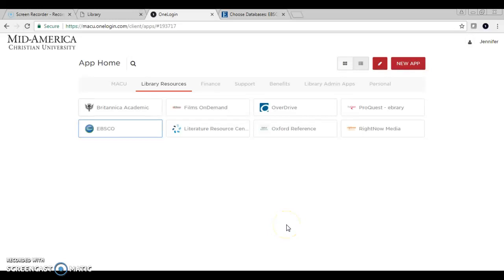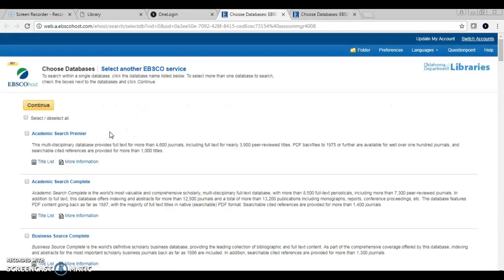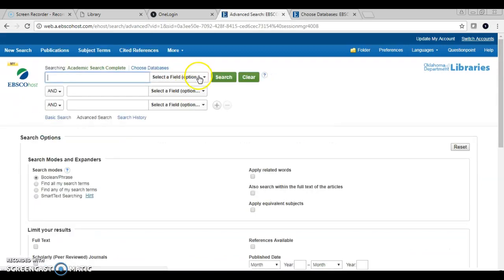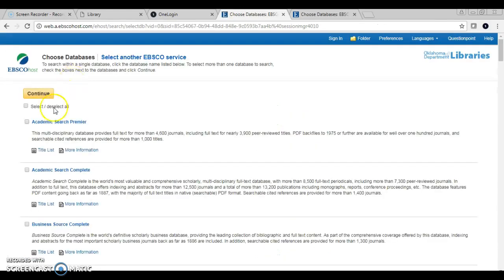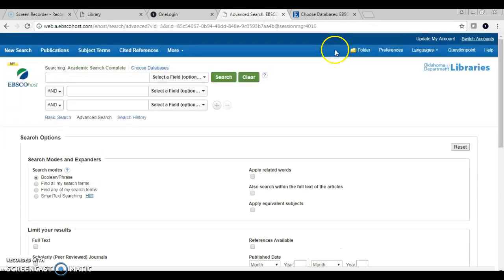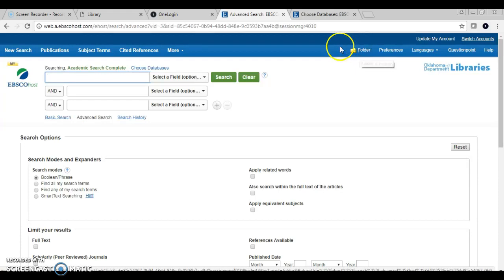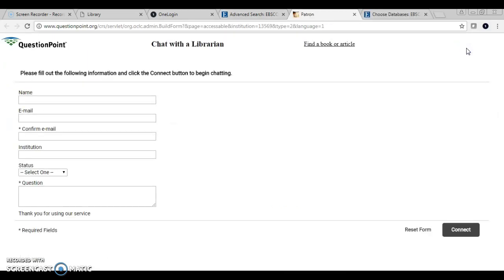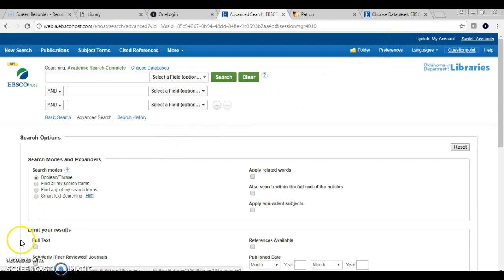Using the EBSCO Folder and more